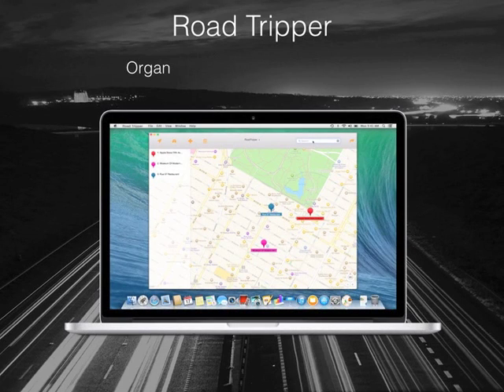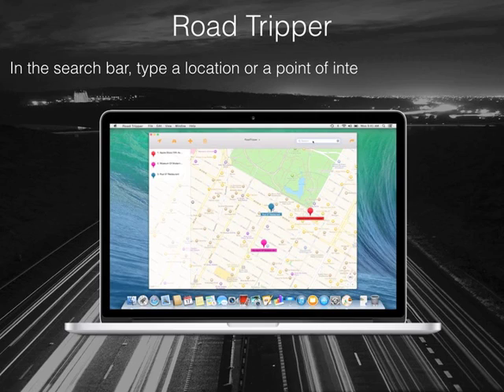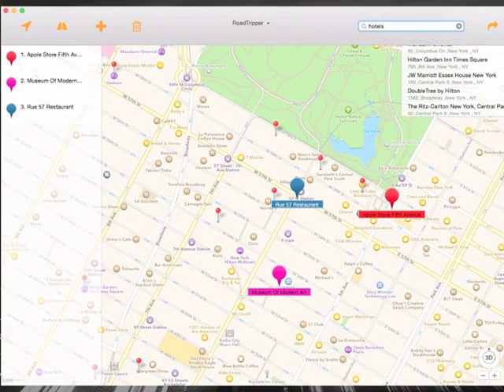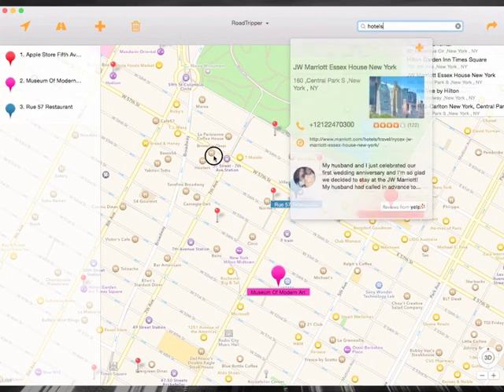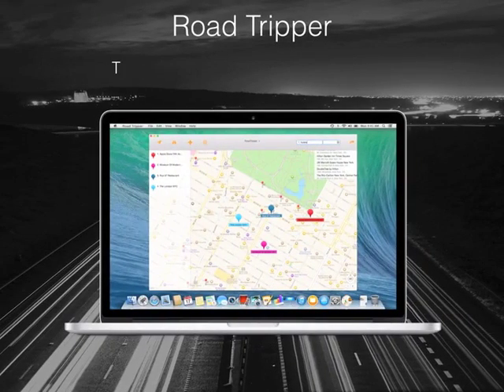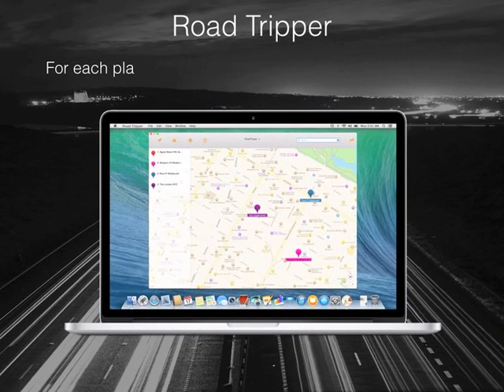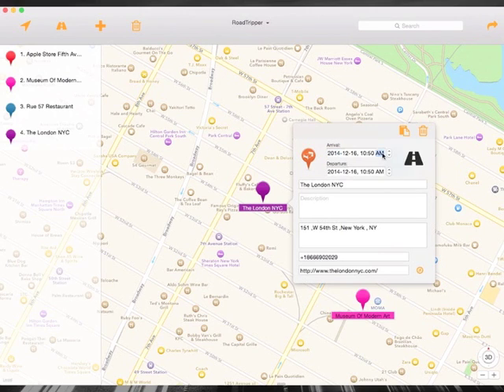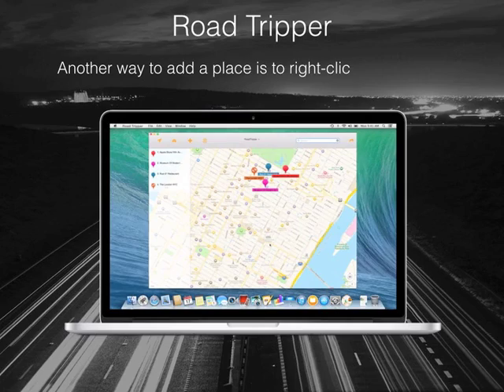Road Tripper on macOS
Organize your trips on Apple Maps!

Search places and add them to your trip!

In the search bar, type a location or a point of interest such as hotels.

Red pins will be dropped for the search results.

Click a result pin to see details including reviews from Yelp.

Tap the + button to add the result to your trip

To hide the result pins, clear the search.

For each place, customize markers and add details easily!

Another way to add a place is to right-click on the map.

Show Routes: By Car, Walking, Direct, or, Hide Routes.

You may email the details of the trip or share a copy...

... with other Road Tripper users or with yourself, for backup...

... or use iCloud to export your trips...

... and import them on other computers or devices.

Visit zurapps.com to access additional resources!